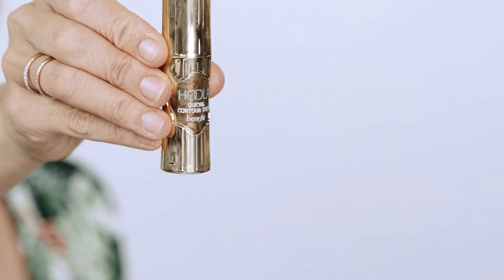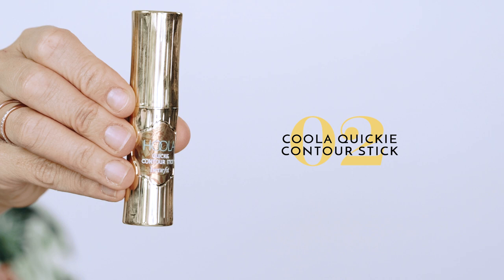Poolside Makeup Tutorial Full Of SPF!! | Molly Sims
I know going au natural is a huge trend at the moment but sometimes momma needs some glam! I’ve done the whole “no makeup, makeup” look but I’m talking about what to wear to the pool when you don’t want a full face. We want to look dewy and glowy but without any
foundation so our skin can breathe a little while getting some sun protection.